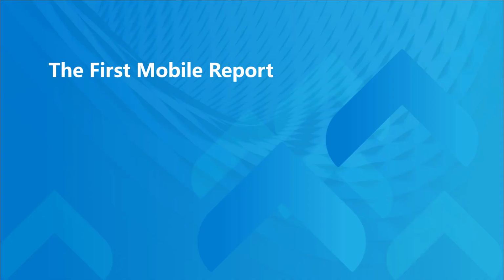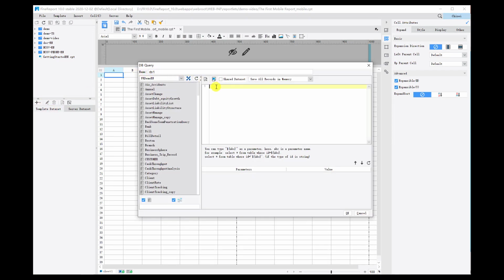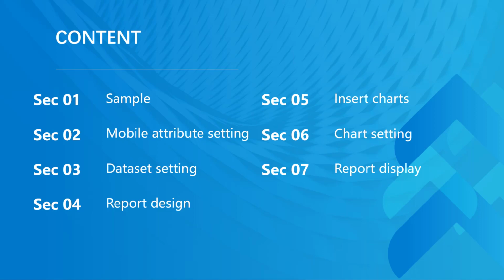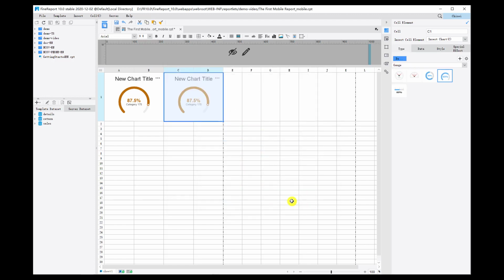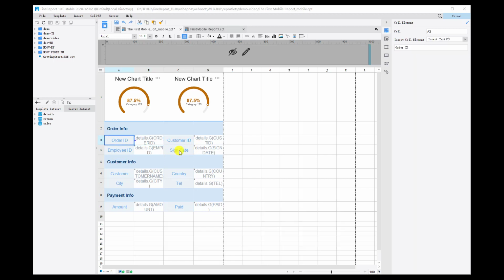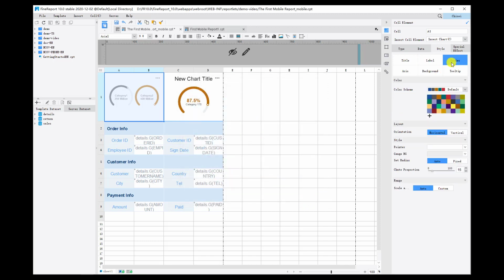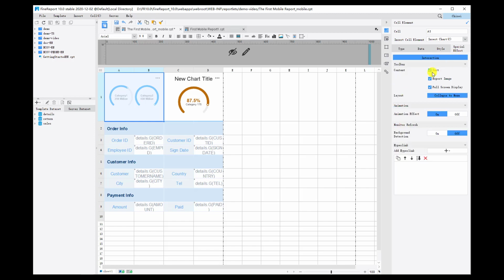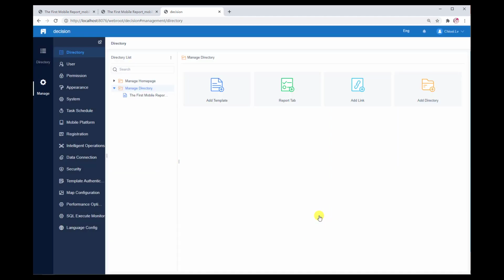The First Mobile Report - FineReport Advance Learning Lesson 11